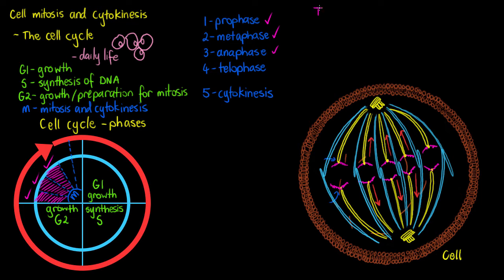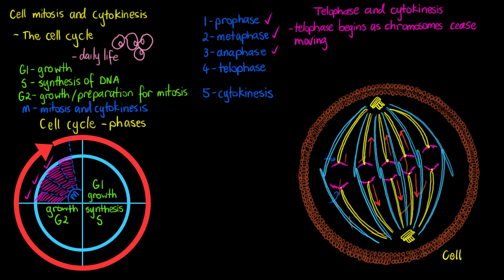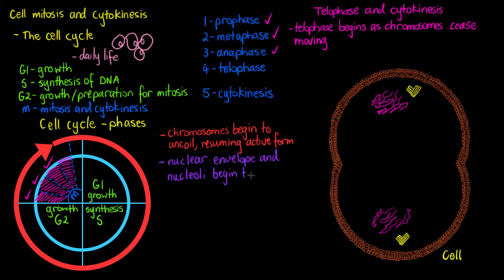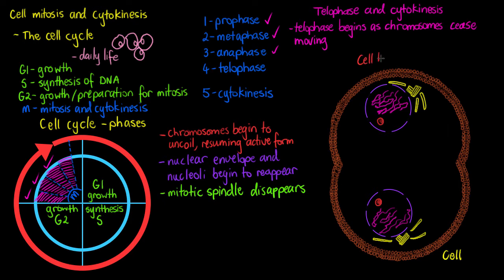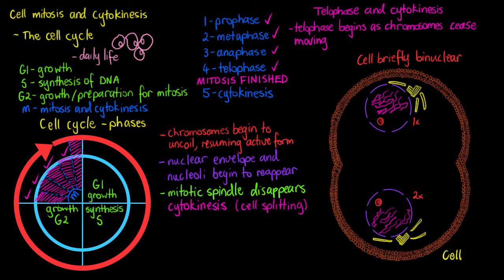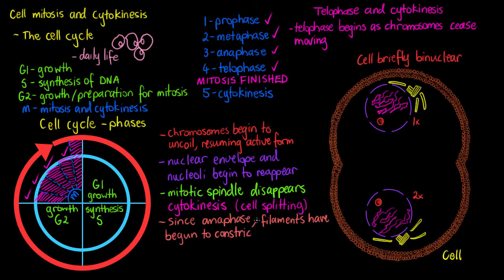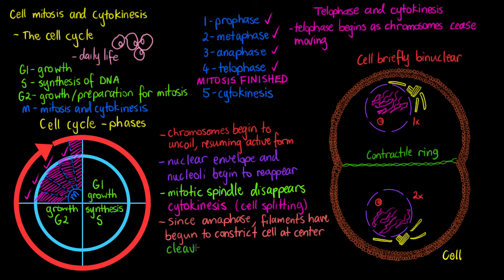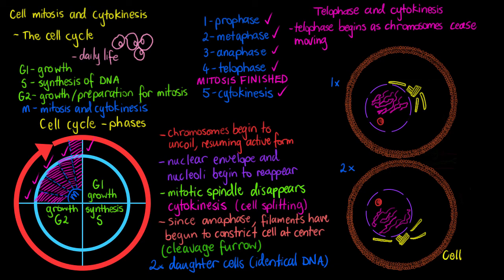Steps of Mitosis- Telophase and Cytokinesis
Telophase is the last step in mitosis, with cytokinesis being a process that happens 'behind the scenes' during several stages of mitosis. In this video we will discuss the events that conclude the mitotic phase of the cell cycle and how to separate the events of telophase and cytokinesis.